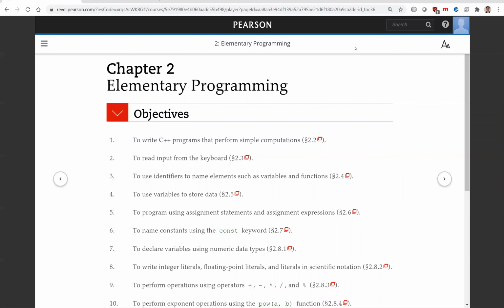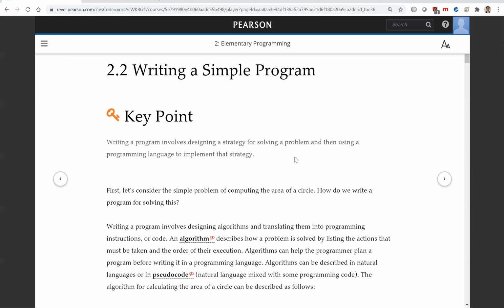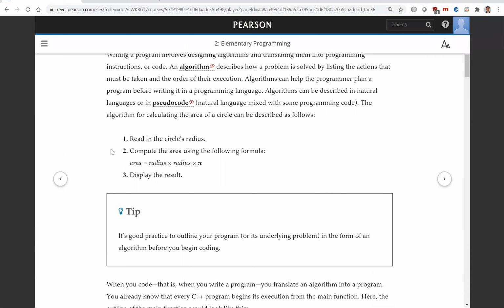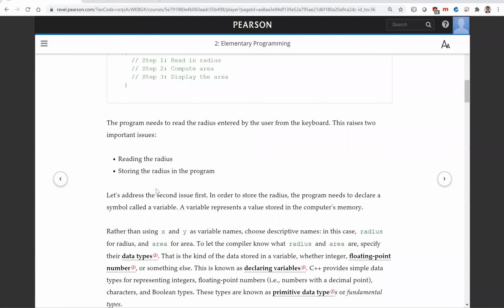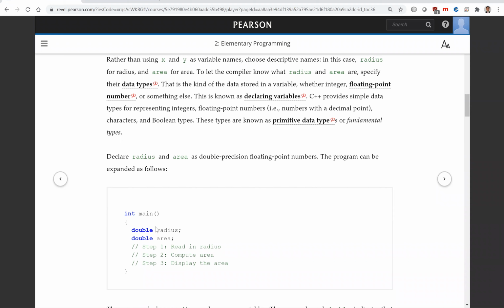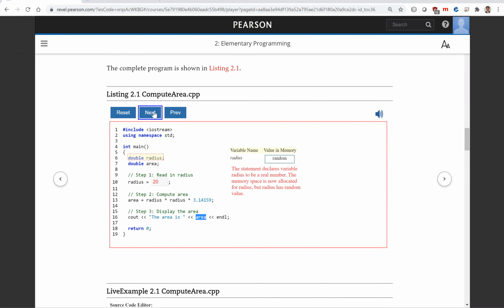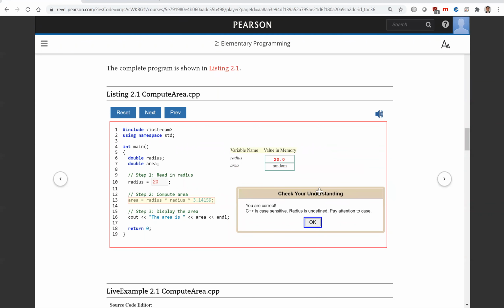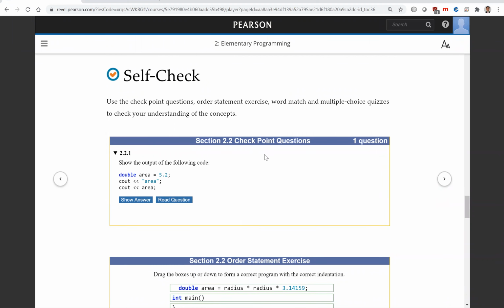Daniel Liang C++ Sections 2.1 and 2.2